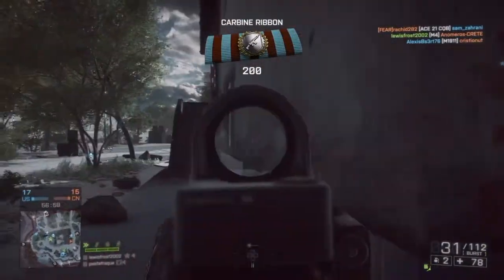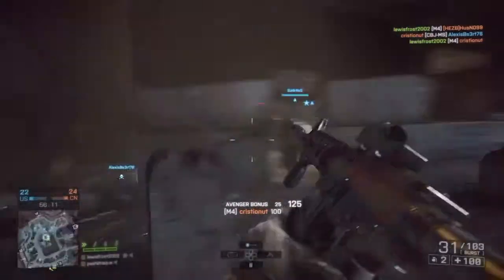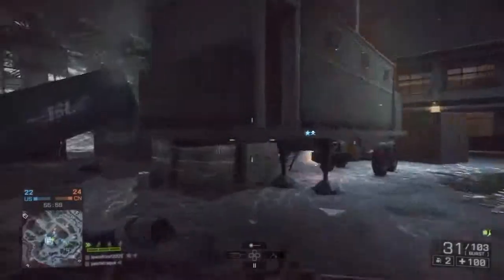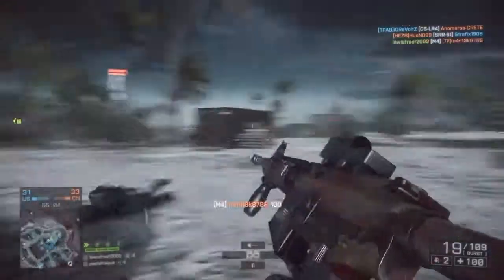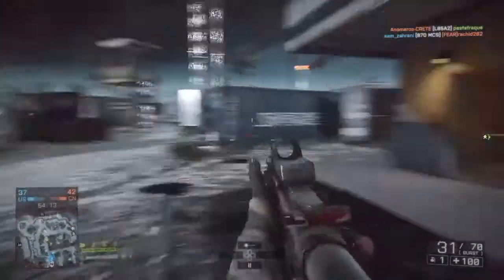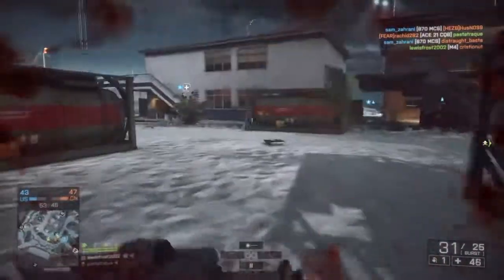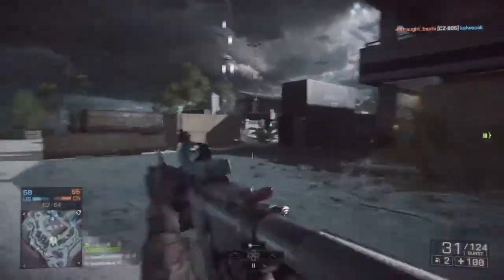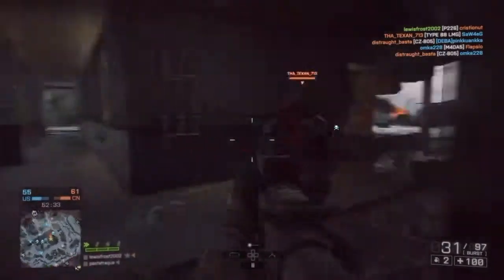Battlefield 4 | M4 carbine guide!!!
This is the low down of the M4 Carbine rifle. My fav rifle :)